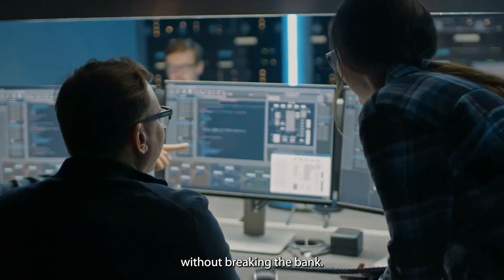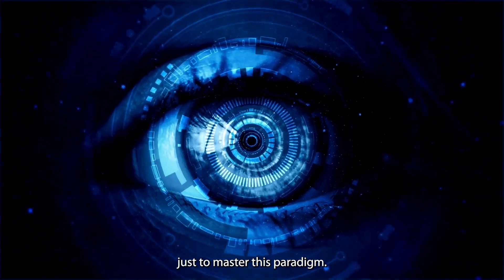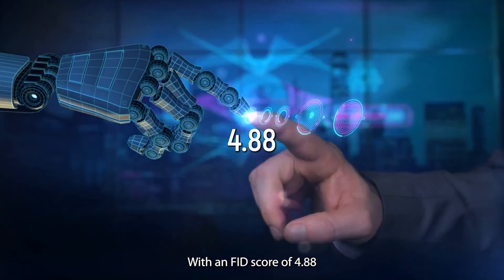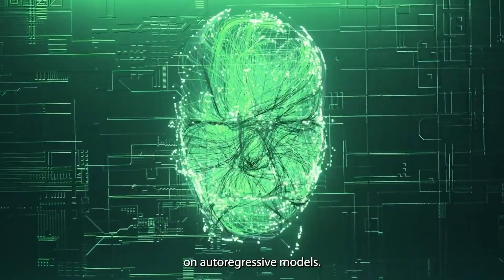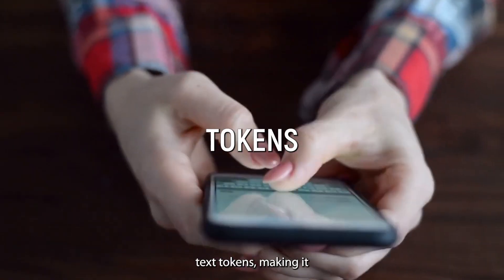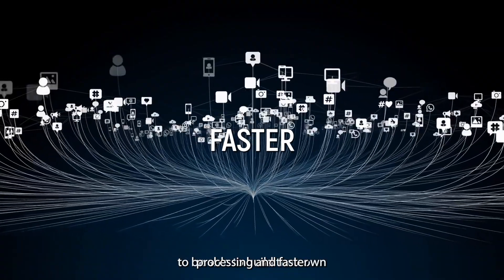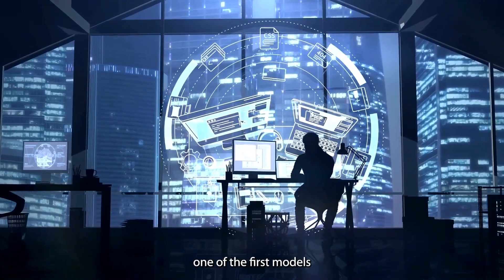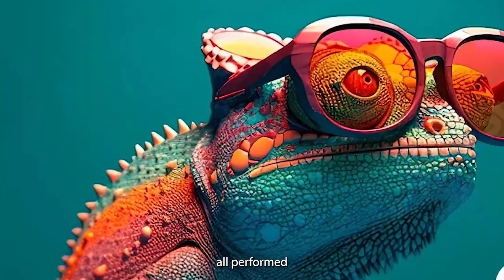Meta's Chameleon Has Outperformed GPT4!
From text to images and now to a whole new dimension - Meta’s Chameleon AI is here! This groundbreaking multimodal model seamlessly integrates text, images, and more, setting new industry standards. Combining advanced retrieval-augmented pre-training with multitask supervised fine-tuning, Chameleon achieves state-of-the-art performance in text-to-image generation. It’s versatile, efficient, and poised to revolutionize AI interactions across industries. Curious about this next-gen AI marvel? Watch to discover how Chameleon is changing the game!